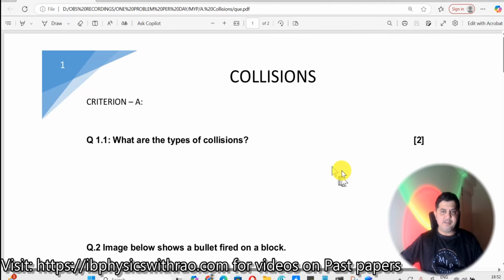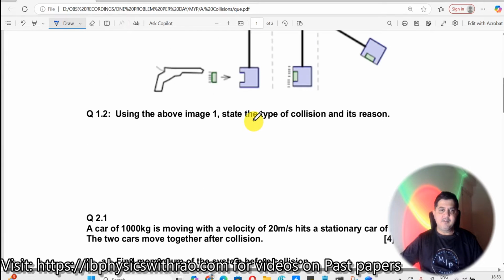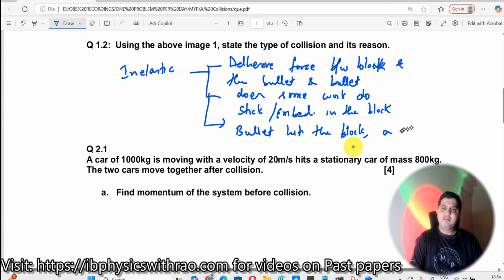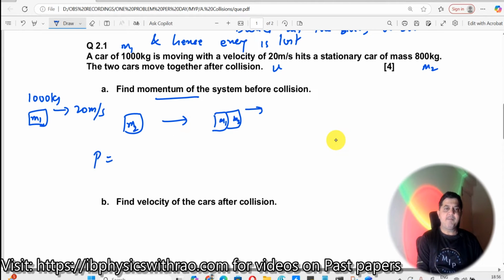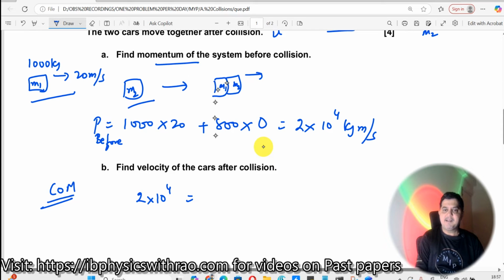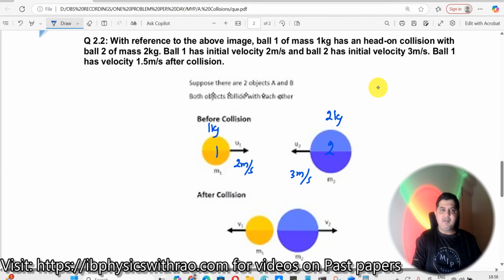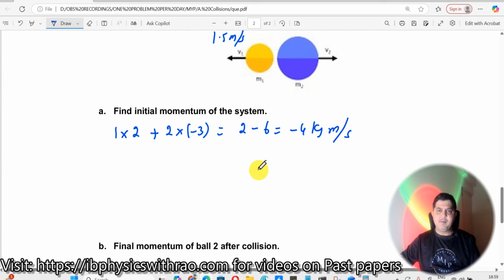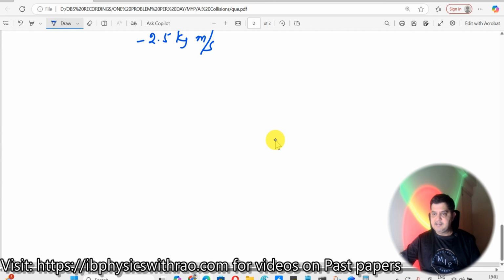MYP-DPP5: CRITERION A Problem on Collisions from Unit A: What are types of collisions